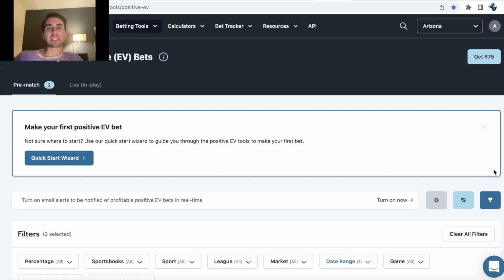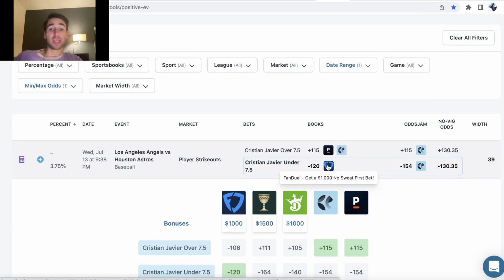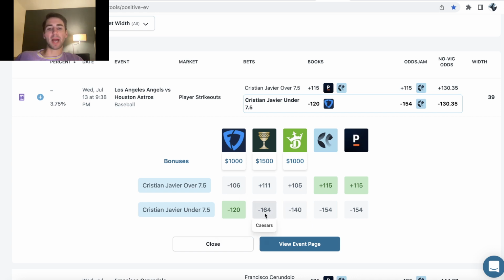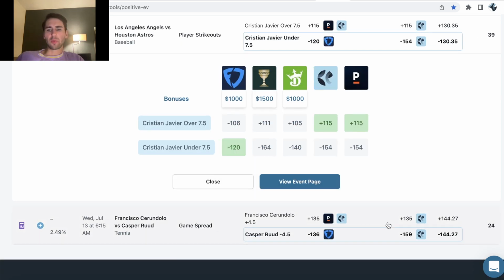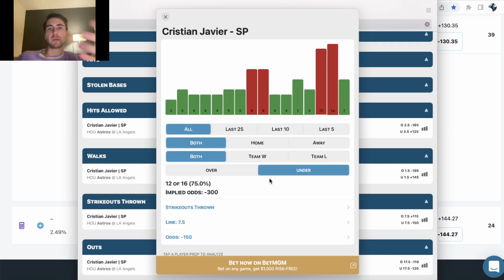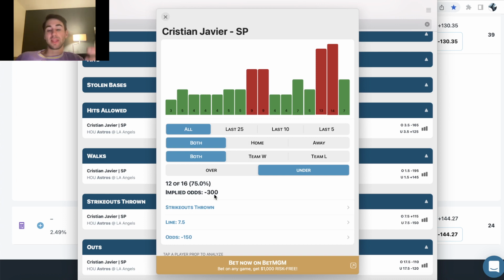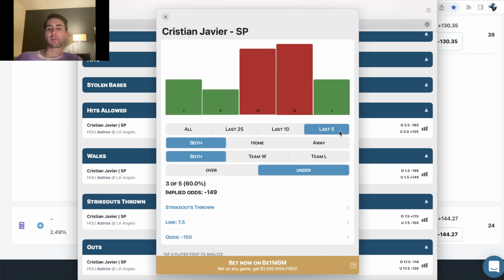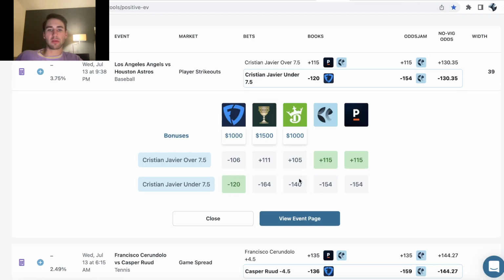Best Player Prop Bets for Today | How to Bet on Player Props, Sports Betting Tips | 7/13 MLB Props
Alex goes through the best player prop bets for today on 7/13/22. He gives out his top MLB props for tonight and discusses the sports betting math behind all of his baseball picks. His sports betting picks are on FanDuel sportsbook. All of Alex's MLB picks for July 13 are found on the OddsJam Positive EV sports betting software.

Alex goes through the best MLB picks for tonight on 7/13. He has sports betting picks from the OddsJam software. His bets in this video are on Fanduel sportsbook. He thinks he has the top FanDuel MLB bets for today. Alex goes through all of his prop bets for today.

Alex finds his sports betting picks on the OddsJam software. He explains how to bet on player props and win. He discusses how to make money sports betting as well. It's all about finding value in the odds. This is called "edge" in sports betting. He explains how to find the best player prop picks on a daily basis using the OddsJam software. He thinks he has the top MLB bets on FanDuel for 7/13.

He goes through how to find the best MLB props using OddsJam. Alex thinks he has the top MLB player prop picks on FanDuel sportsbook for today. He finds value in the odds and uses the free OddsJam mobile sports betting app to look at historical player prop trends & data.